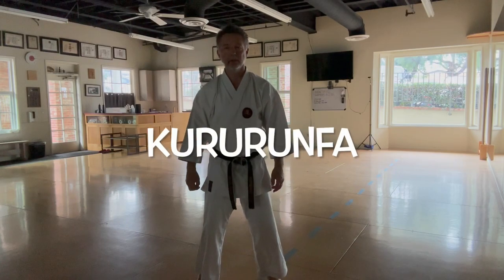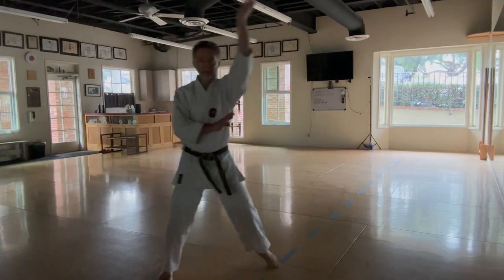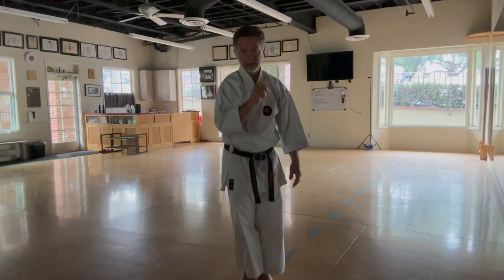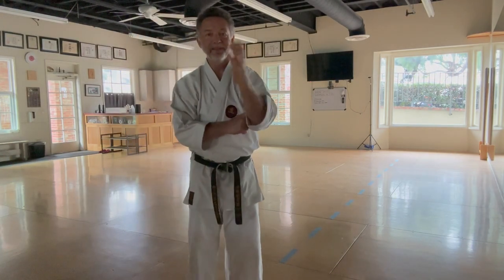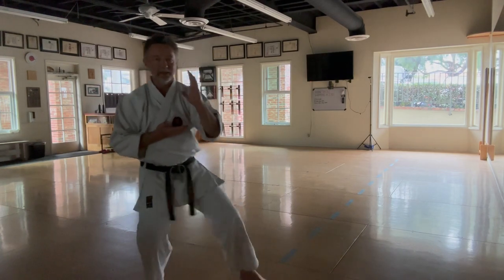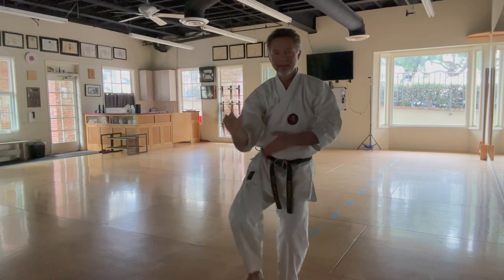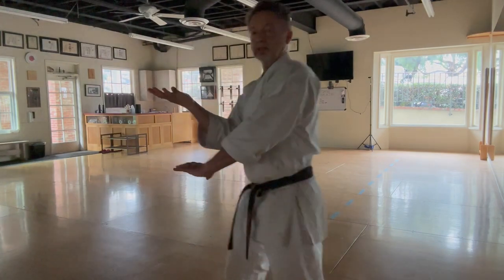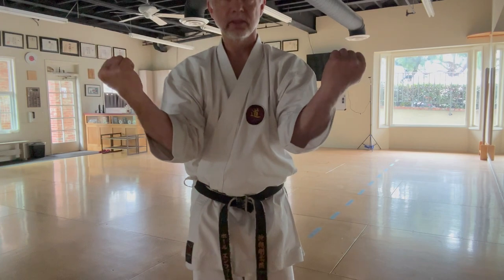Kururunfa Kata Opening Pointers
In this video we look at a couple of key points for the opening section of Kururunfa kata as taught by GKCglobal.
If your interested in learning the kata, or checking details of your existing kata, go here for the very best Kururunfa Instructional video